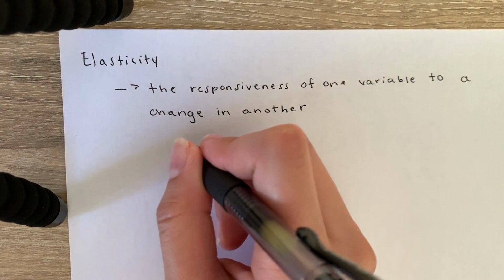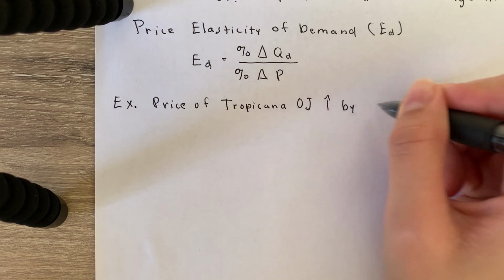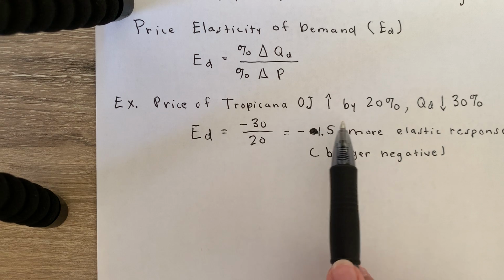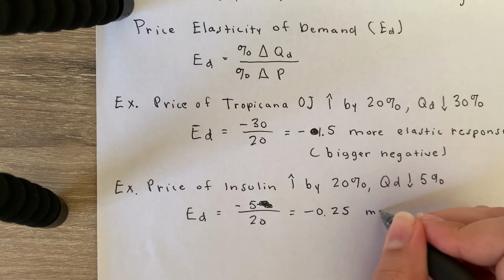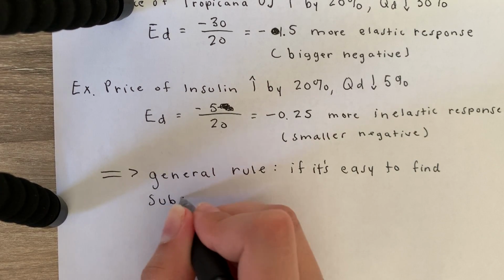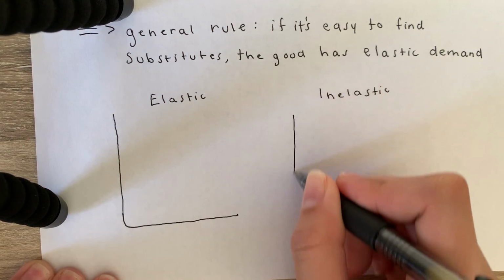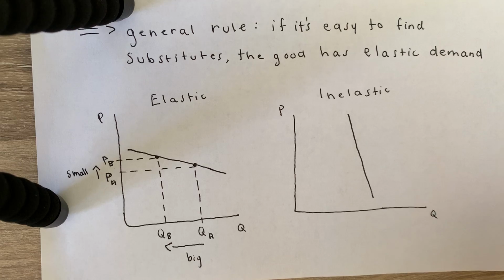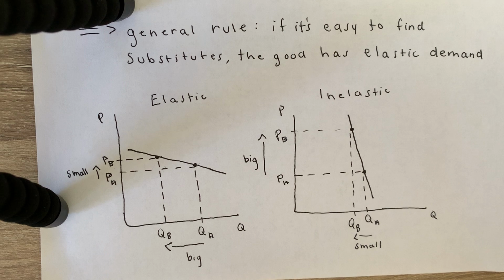ECON 3 - Week 4: Elasticity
This video is for ECON 3 - Week 4: Elasticity. It covers elastic and inelastic demand. Please take a minute to sign in to the session

Office Hours are on Wednesday and Friday from 11am-noon at the following Zoom